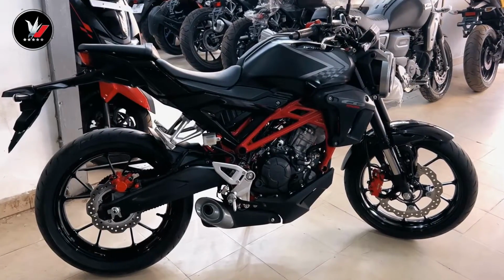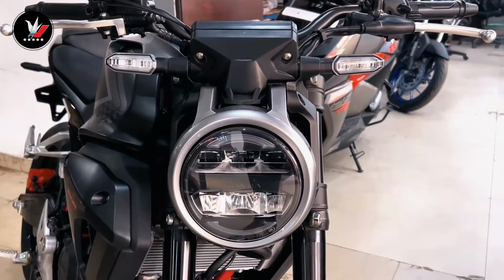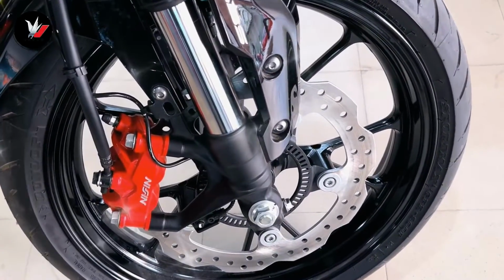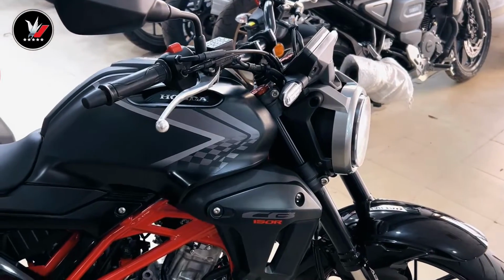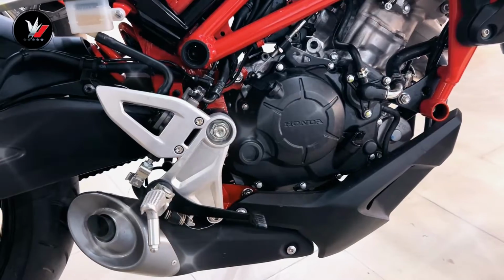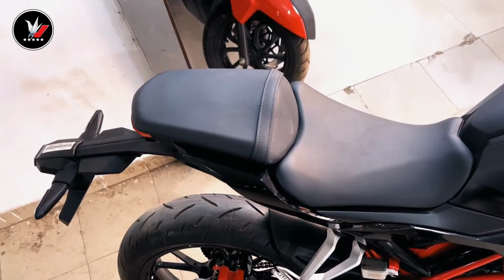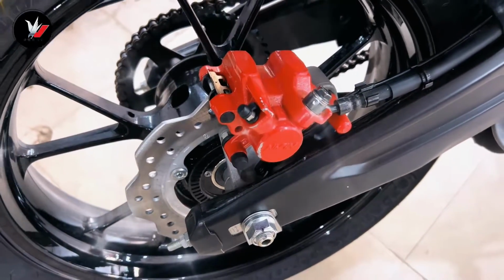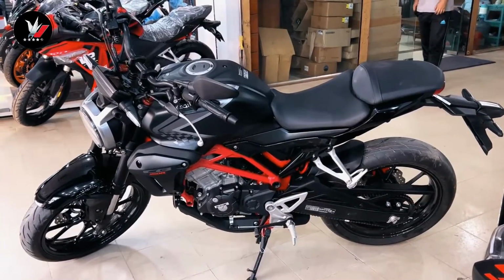New Honda [ CB150R ABS DD ] Fancied Matte Black - A Premium Exmotion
New Honda [ CB150R ABS-DD ] Fancied Matte Black - A Premium Exmotion, Performance and Power, New Features and Technology,Matte Black: A Symbol of Elegance,Safety and Security,Maintenance and Care Details information 2024

In this video, we are excited to present to you the latest addition to the Honda family, the new Honda [CB150R ABS-DD] in the stunning Fanciful Matte Black color. Get ready to be mesmerized by the sleek design and powerful performance of this incredible bike.

Performance and Power
When it comes to performance, the New Honda CB150R ABS-DD doesn't disappoint. It is powered by a high-performance engine that delivers smooth acceleration and impressive top speed. The advanced ABS technology ensures optimal braking performance, providing riders with confidence and control in any situation.

New Features and Technology
The New Honda CB150R ABS-DD comes equipped with innovative features and technology that enhance the overall riding experience. One such feature is the Exmotion technology, which provides superior handling and stability. This technology ensures that the bike responds precisely to the rider's inputs, making it a joy to ride.

The digital instrument cluster of the CB150R ABS-DD is designed for convenience and ease of use. It provides riders with all the essential information at a glance, including speed, RPM, fuel level, and more. The clear and legible display ensures that riders can focus on the road without any distractions.

Matte Black: A Symbol of Elegance
Matte black has long been associated with elegance and style. In the automotive industry, it has become a popular choice among enthusiasts who want to make a statement of individuality.

The significance of color in the automotive industry cannot be underestimated. Different colors evoke different emotions and perceptions. Matte black, with its understated elegance, signifies sophistication and exclusivity.

Safety is a top priority for Honda, and the CB150R ABS-DD is no exception. The bike is equipped with an advanced anti-lock braking system (ABS), which prevents wheel lock-up during hard braking. This technology ensures that riders maintain control of the bike even in emergency braking situations, minimizing the risk of accidents.

 Maintenance and Care
To ensure optimal performance and longevity of the New Honda CB150R ABS-DD, regular maintenance is essential. This includes routine checks of the engine oil, brake fluid, and tire pressure.

Call to buy bike & Get any information

Recent Upload Motorcycles link: Yamaha | Honda | Bajaj | TVS | Hero | Motorcycles

Social media Link:  Adriks Riders  | Via YouTube Loook

May you have a good day, good wishes to all